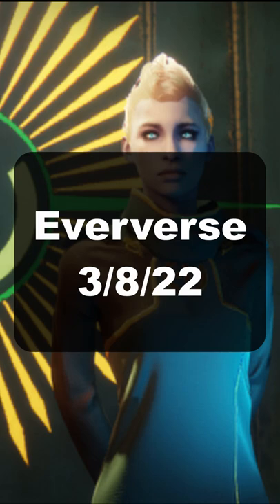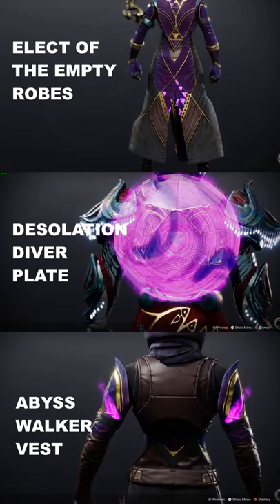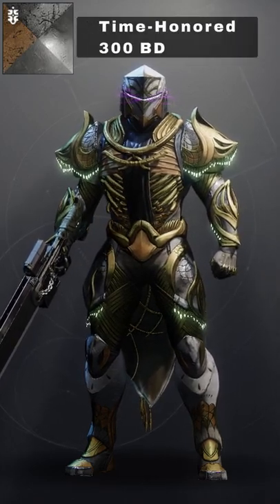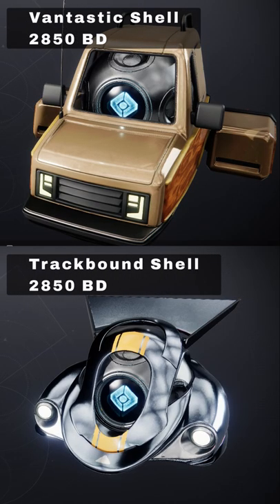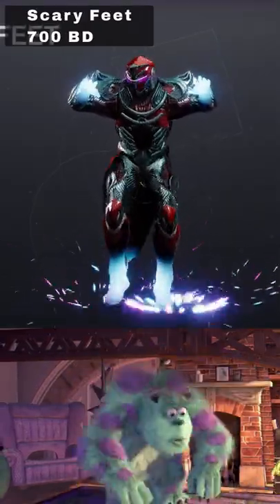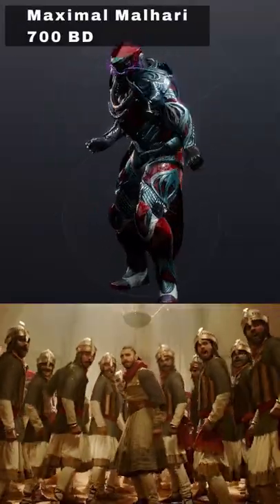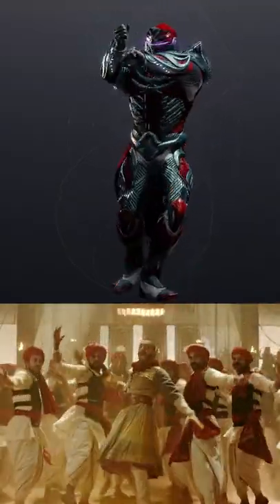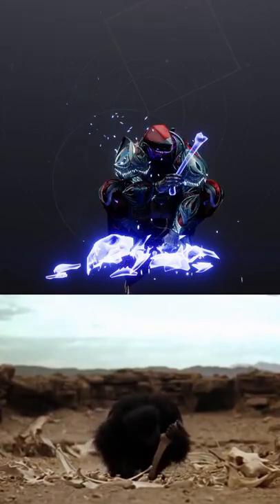Void Armor & New Shader On Sell At Eververse!